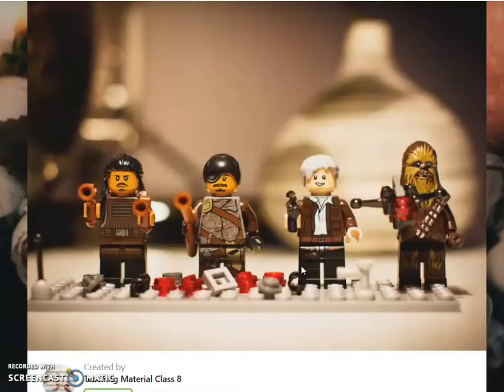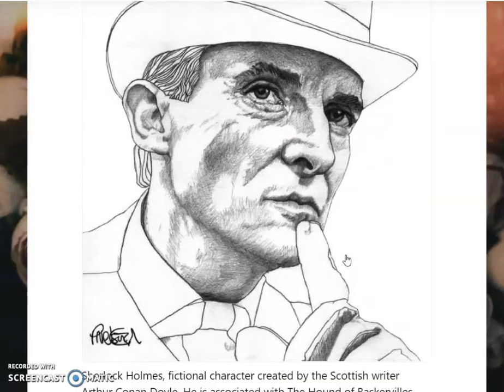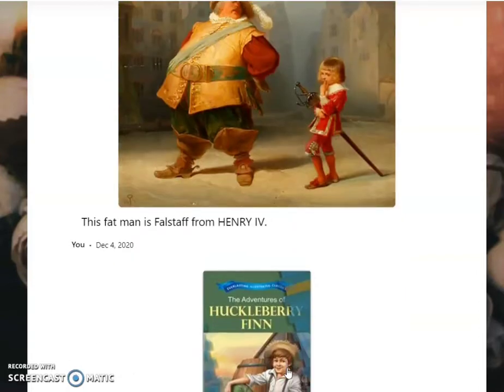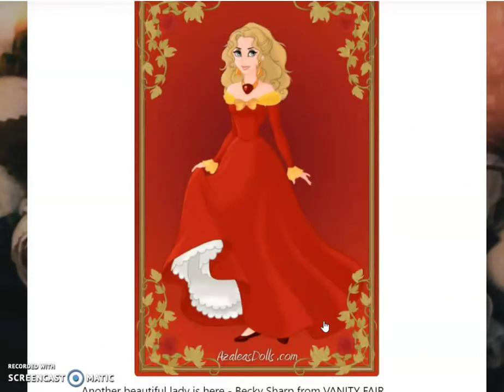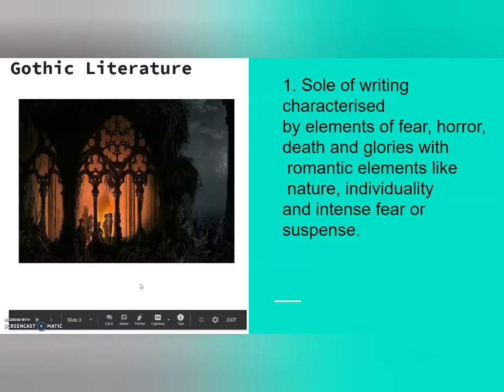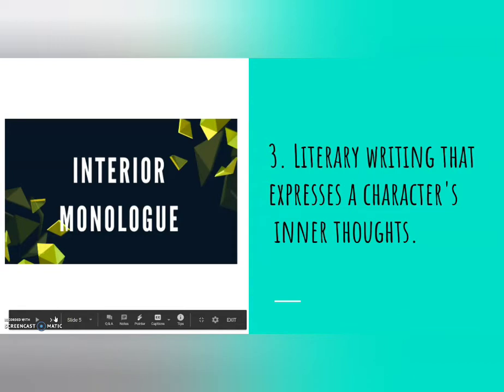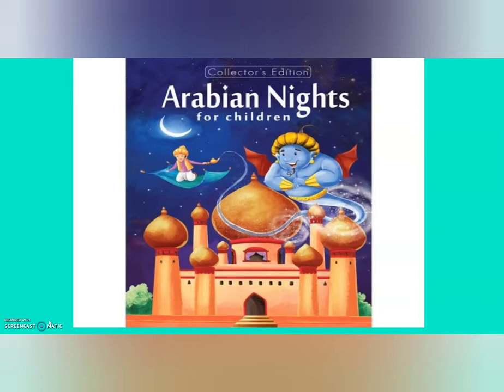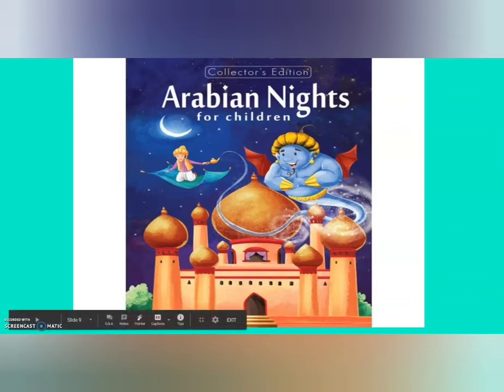GK| Class 8| Language and Literature